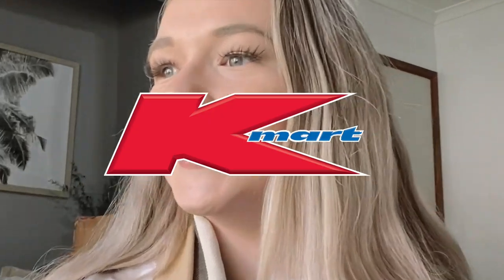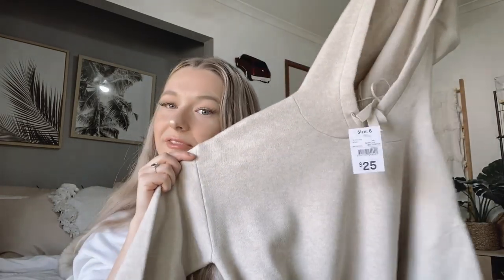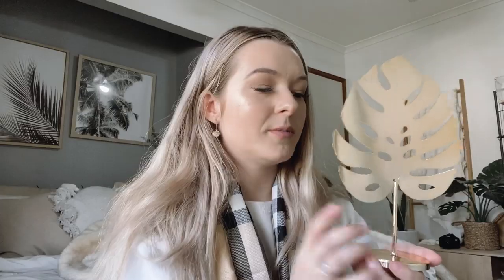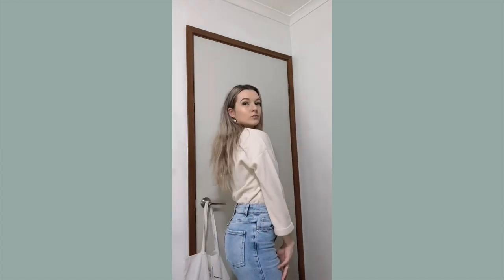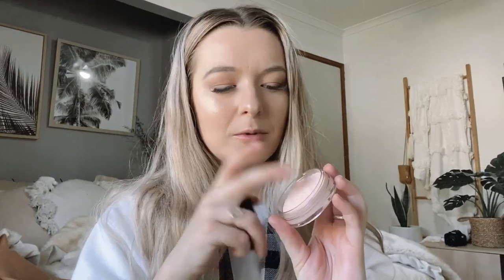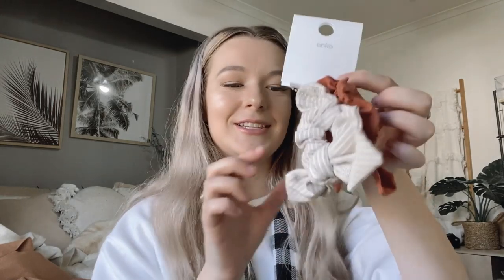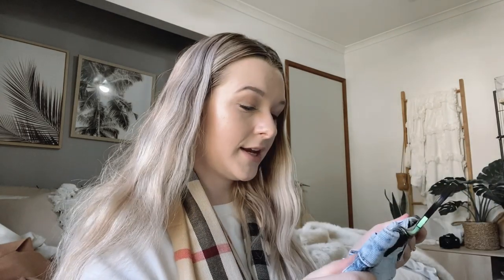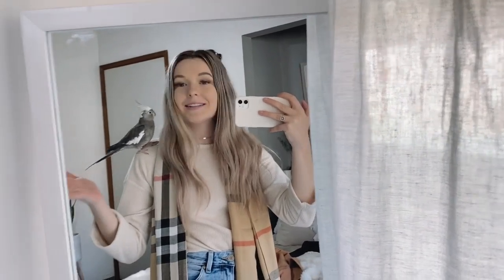KMART AUSTRALIA WINTER CLOTHING HAUL 2020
Hey everyone ! Hope you're all staying safe + well ! I did a bit of online shopping at one of my favourite stores- KMART and thought I would bring you along for the ride !

I don't want this video to distract anyone from what's going on right now. Please look at these links below to see how you can help out during these times ! HOW YOU CAN HELP